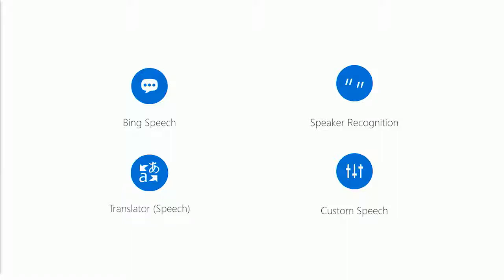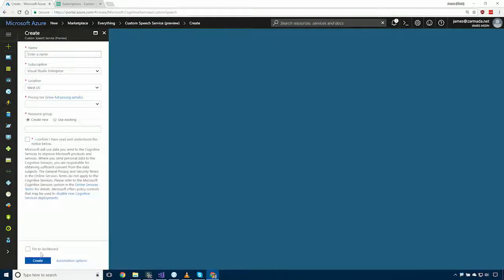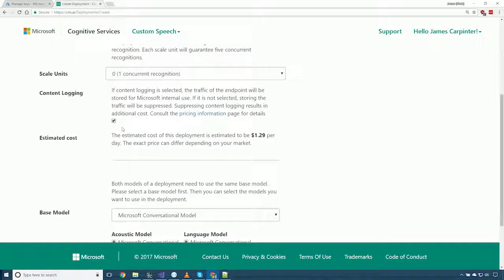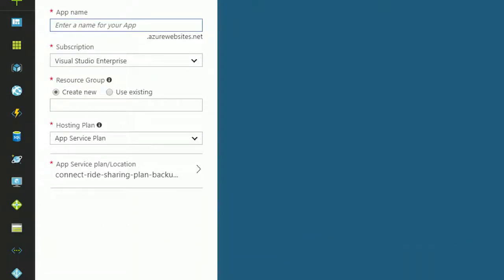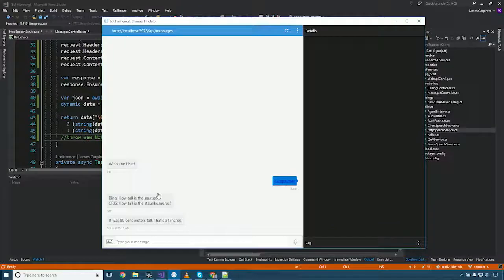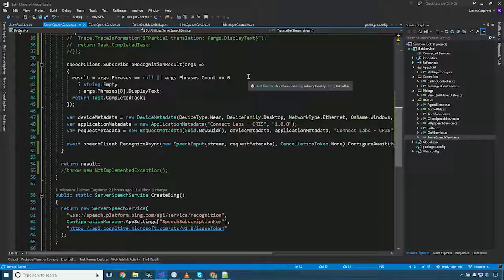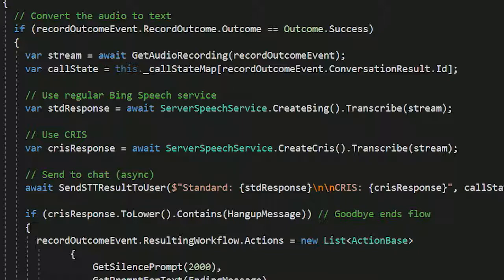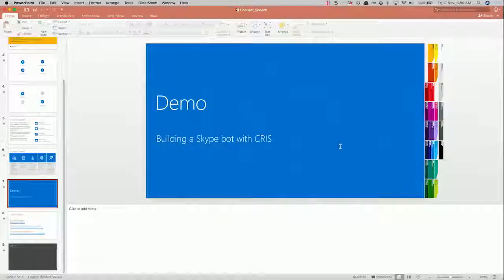Connect; 2017 Bring speech to your app by using Custom Speech Service